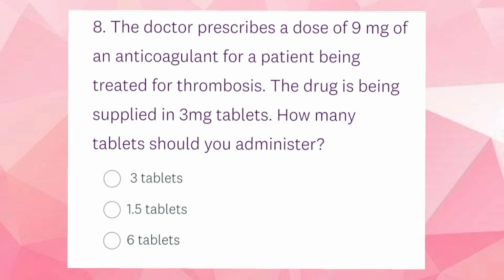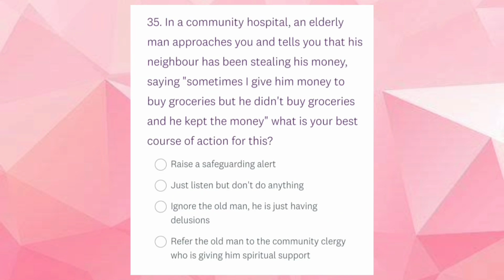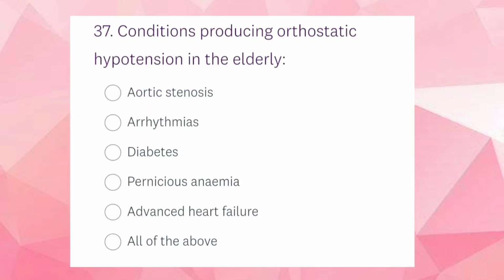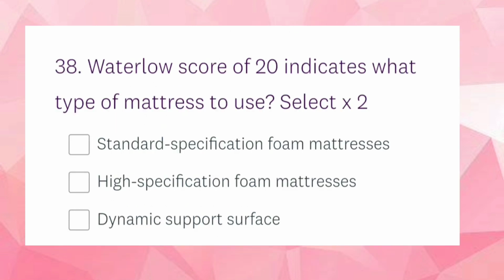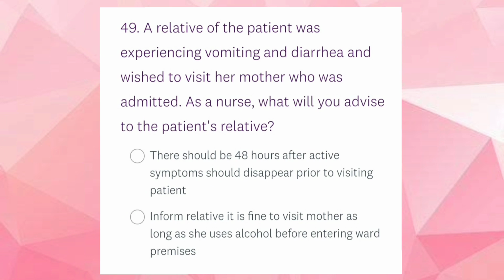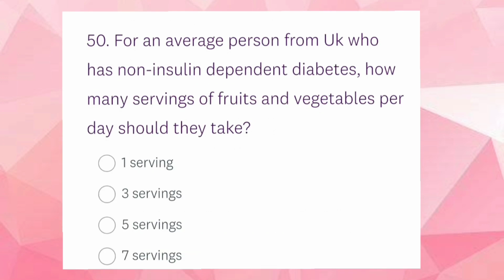NMC - CBT mock test 02 (questions 1-50 items)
NMC cbt mock test 02 questions 1-50 items for nurses

special thanks to UK nmc for this free cbt mock test

to all frontliners always be positive and continue to be a inspiration to all people 💚💚